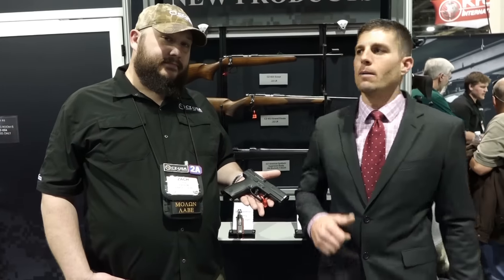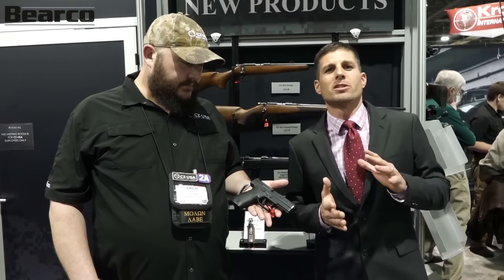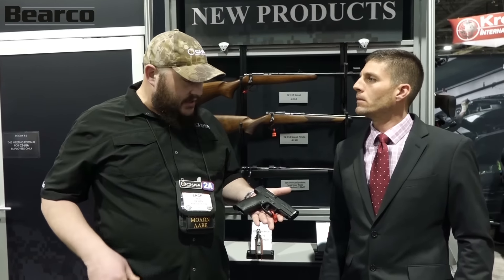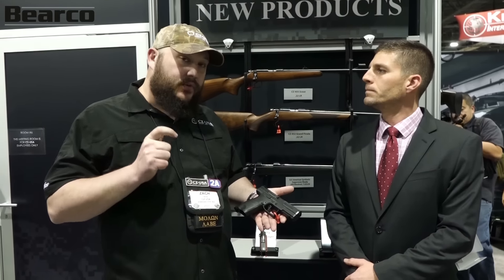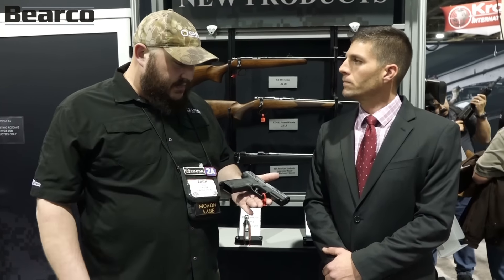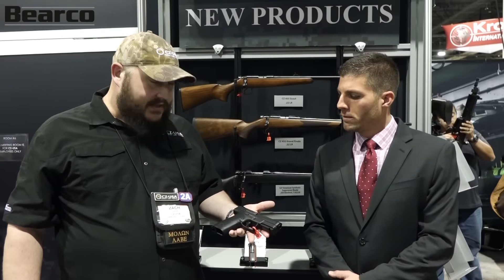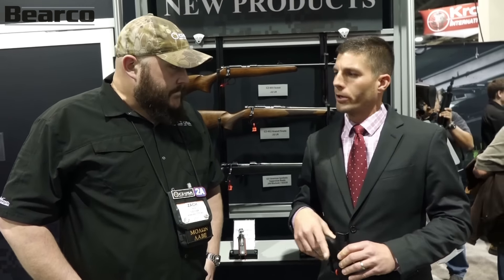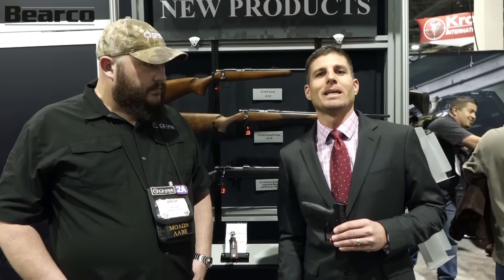The new CZ P10C striker-fired 9mm - SHOT 2017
CZ-USA steps back into the striker-fired market with a promising handgun, so I stopped by during the 2017 SHOT show in Las Vegas to take a look at the P10C.